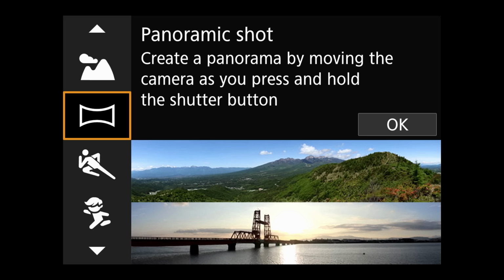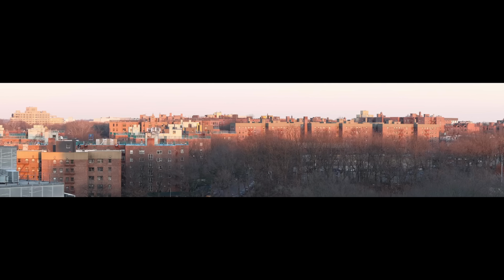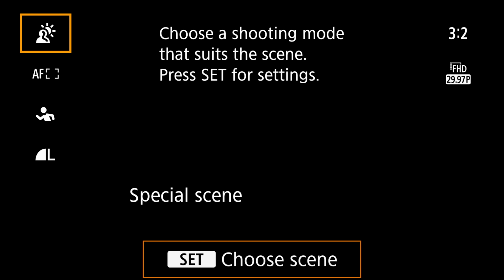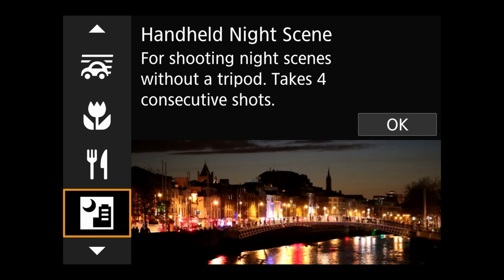Master Canon Special Scene (SCN) Modes: Panoramic, Silent Shutter, HDR, & Night Scenes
In part 3 of our Special Scene (SCN) mode series, we dive into four more creative modes available on select Canon EOS cameras. Learn how to capture sweeping views with Panoramic Shot mode, shoot discreetly using Silent Shutter, improve exposure in tricky lighting with HDR Backlight Control, and get sharp handheld photos at night with Handheld Night Scene mode. Each mode is fully automatic but offers easy access to useful adjustments for even more control. Explore these unique tools and discover how Canon SCN modes can expand your photography options!